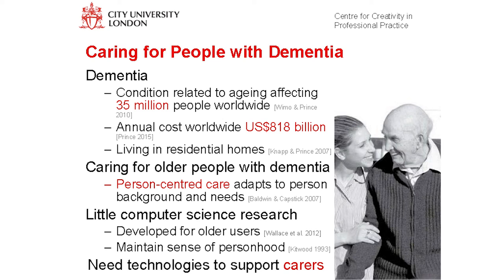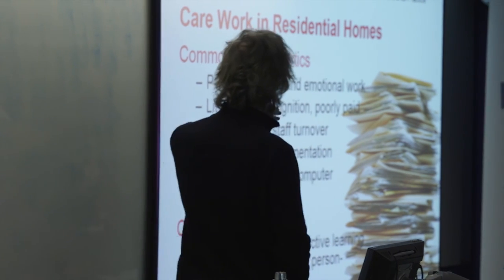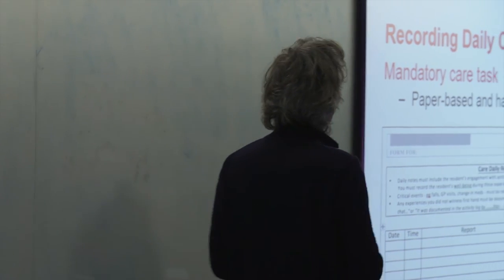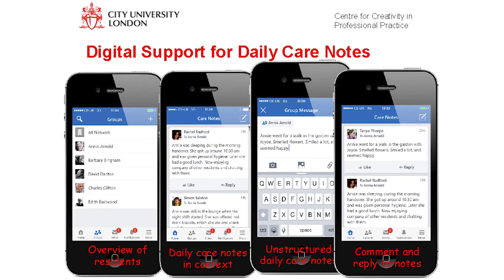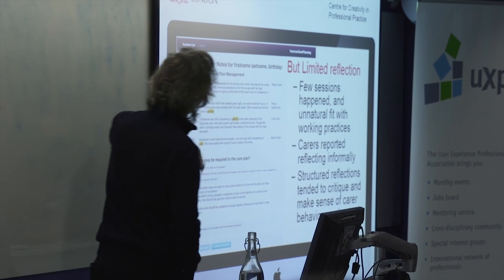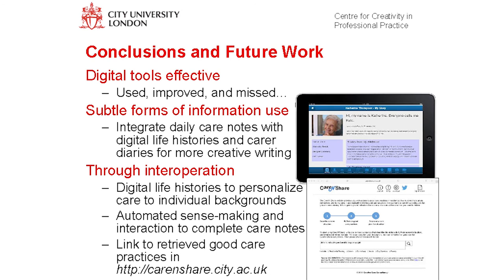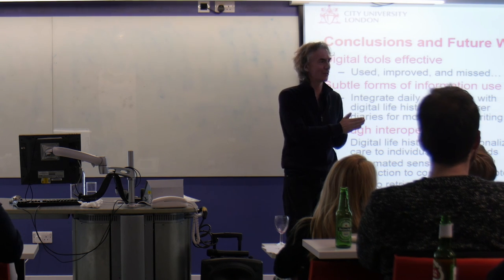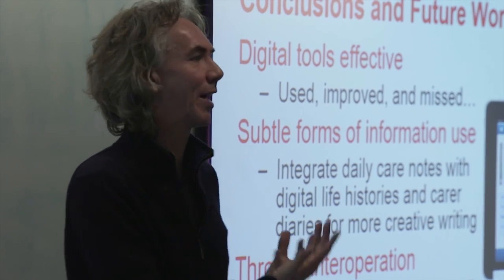Mobile Technologies for Residential Dementia Care - Neil Maiden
Part of our UX and Innovation in Healthcare event, 21st January 2016